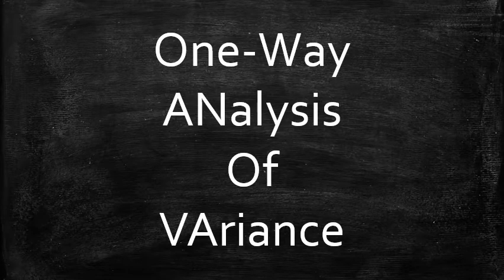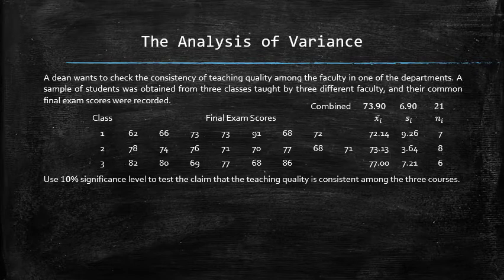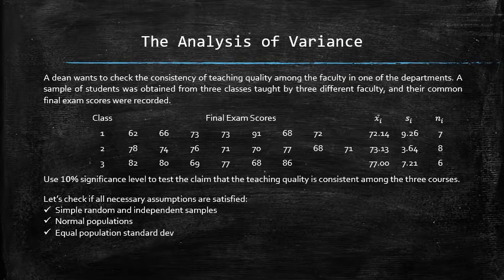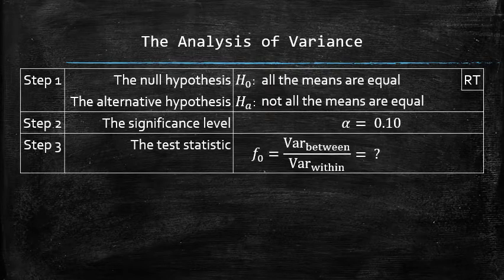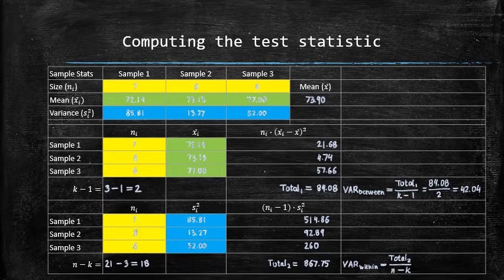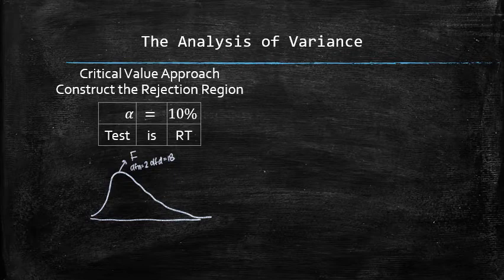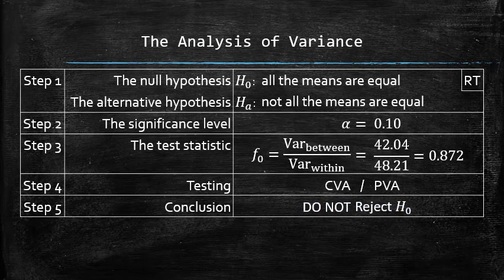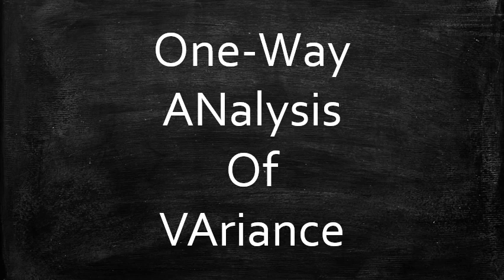The One-Way ANOVA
In this video, I show how to apply the ANOVA procedure to test a statistical claim about three and more population means.